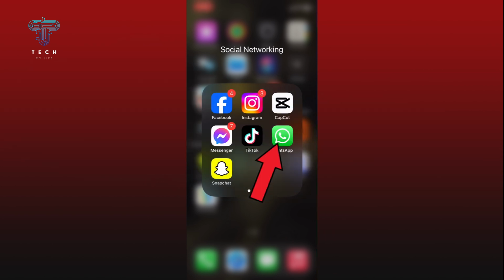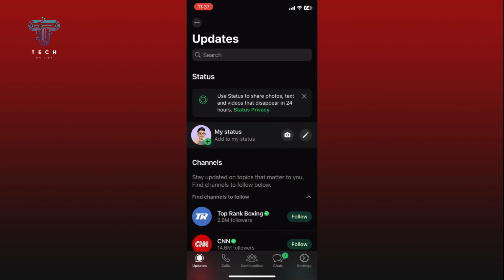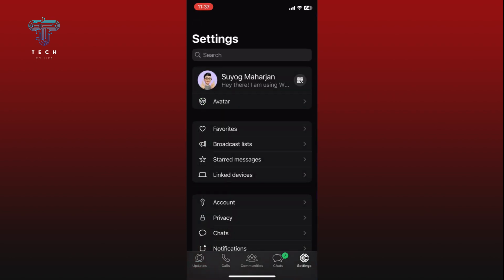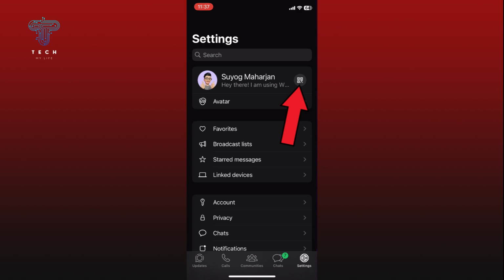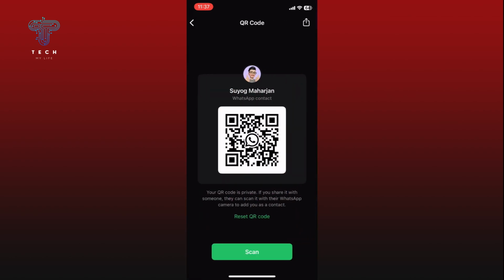How to Get QR Code for WhatsApp? 2024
First, open WhatsApp on your device. Tap the "Settings" option in the bottom-right corner of your screen. In the Settings menu, look for the QR code icon next to your profile option, usually located at the top of the settings list. Tap the QR code icon to view and access your WhatsApp QR code. Others can scan this code to quickly add you as a contact.

And that’s how you can get a QR code for WhatsApp.